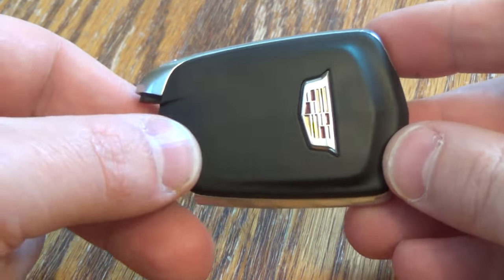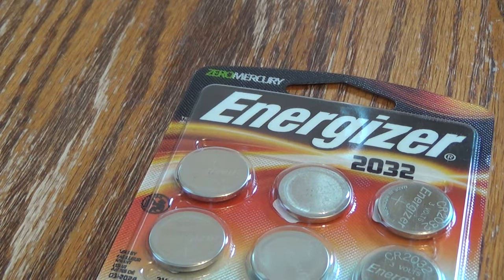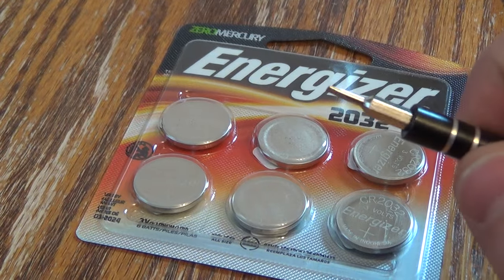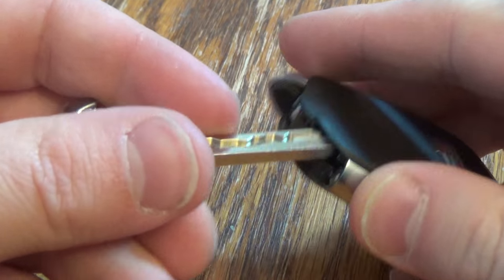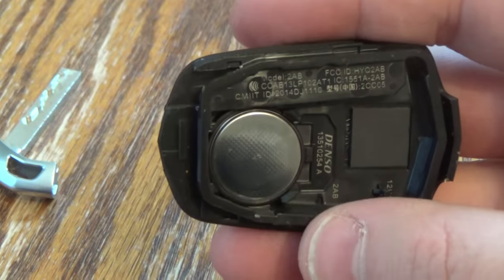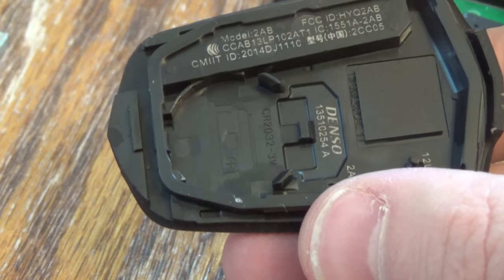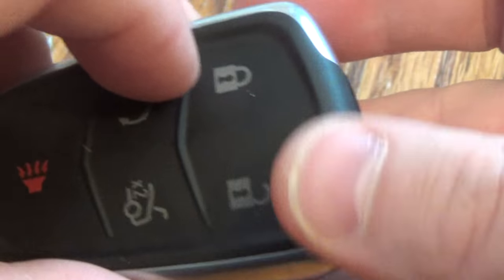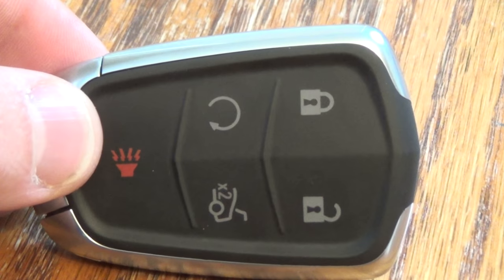DIY Cadillac - How to change SmartKey Key fob Battery on Cadillac ATC / CTS / XTS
Energizer Battery - CR2032

This video will go through how to replace the battery in your remote / fob for 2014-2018 Cadillac vehicles. The remote takes a CR 2032 battery and can be done in a few minutes.

GM P/N: 13580811, 13594024, 1358539, 13598507, 13510254
FCC ID: HYQ2AB Both PN and FCC ID can be found inside on the back of the remote case. Freq: 315 Mhz
Free insert key included, same as OEM 22984994, Strattec 5922070
This remote also fits:
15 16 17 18 Cadillac ATS
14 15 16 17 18 Cadillac CTS
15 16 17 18 Cadillac XTS